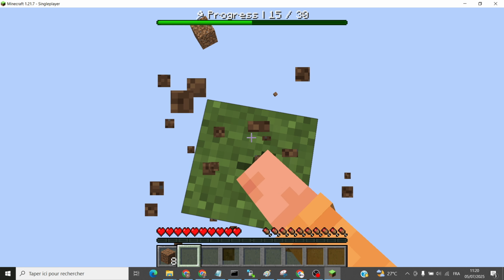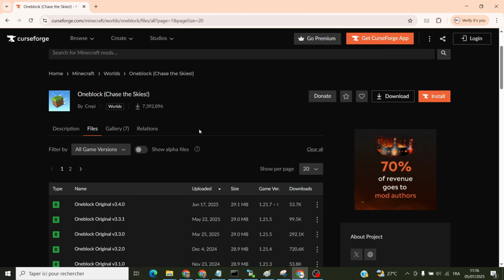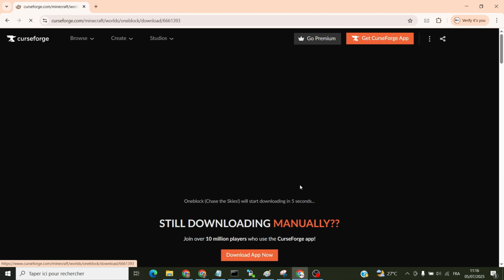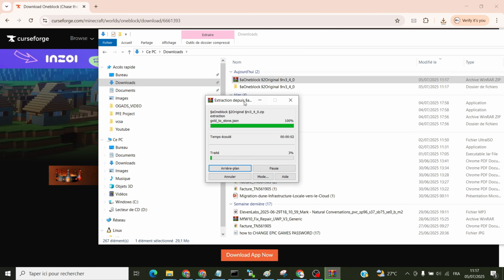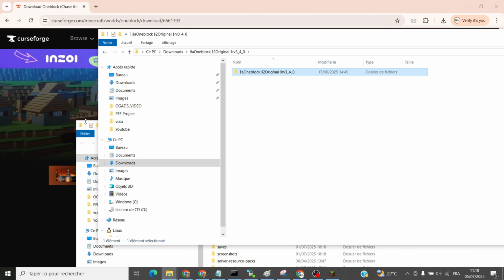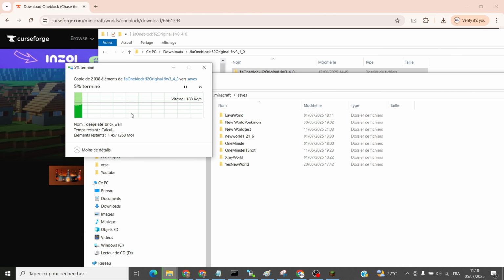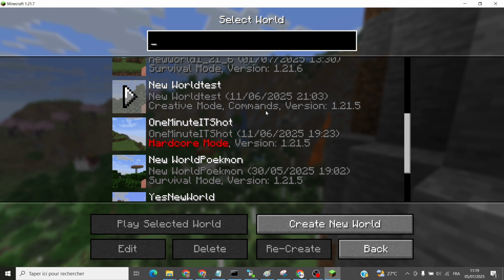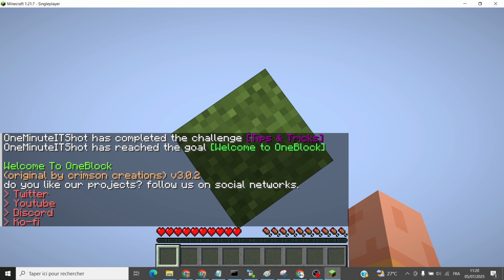How to Download and Install OneBlock SKY BLOCK for Minecraft 1.21.7 - Update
Want to play OneBlock SkyBlock in Minecraft 1.21.7? In this quick 2025 tutorial, I’ll show you how to download and install the OneBlock SkyBlock map or mod step-by-step and perfect for solo or multiplayer survival!

 Fully compatible with Minecraft Java 1.21.7
 Start with just one block and build your entire world
 Works with Fabric or Forge (if modded)
 Ideal for servers or local play
 Safe download and easy install

 OneBlock SkyBlock is one of the most popular survival challenges in Minecraft. Learn how to set it up the right way!